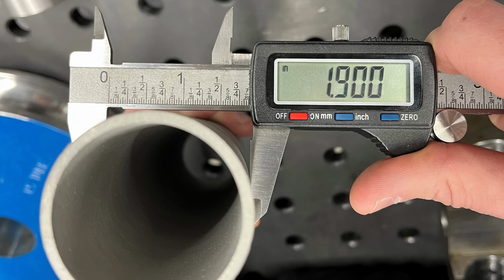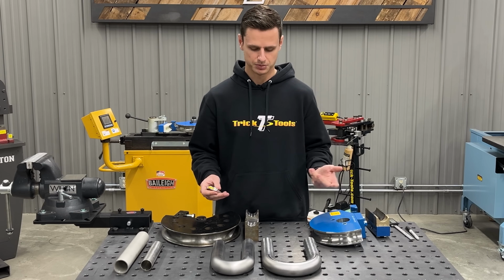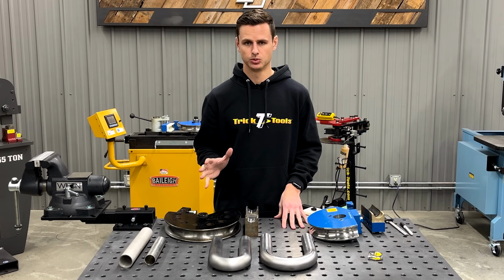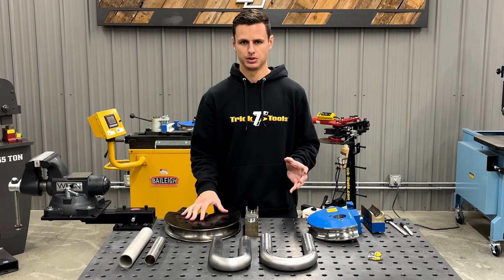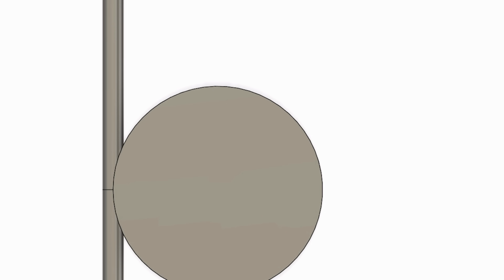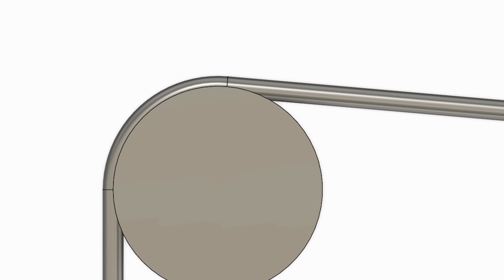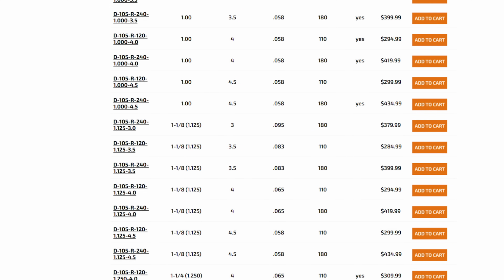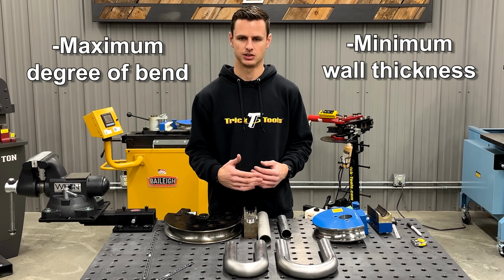5 Things to Know Before Buying a Tubing Bender - Trick-Tools.com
In this video, Chase Van Sant answers some of the most common questions that we receive daily regarding tube bending.  Whether you are interested in starting metal fabrication or in the market for a bender, watching this video will help you understand the terminology and specifications related to tubing benders and potentially save you a lot of money by equipping you to buy the right machine the first time.  Check out this video as Chase dispels common myths and misconceptions about working with tubes.

Chapters:
0:00 Introduction
1:00 Pipe vs Tube Differences
2:38 Centerline Radius (CLR)
5:03 Mandrel Bending
6:37 Degree of Bend and Springback
8:25 Die Selection and Options